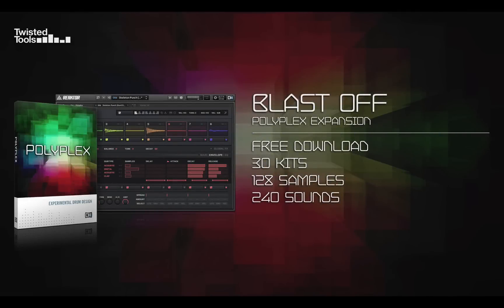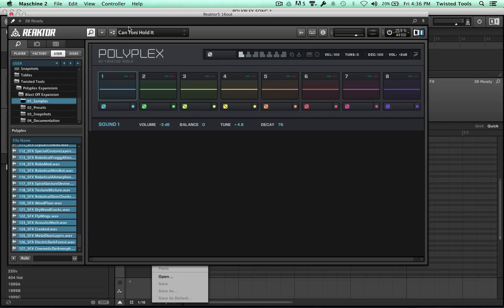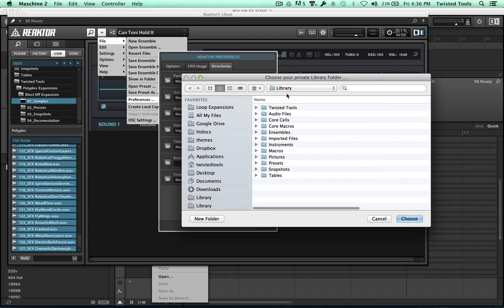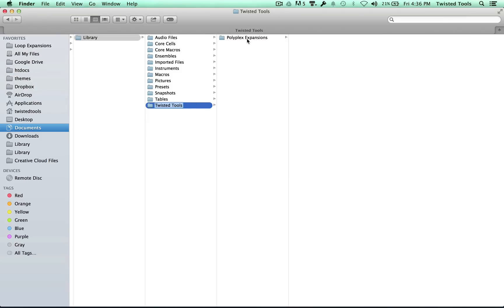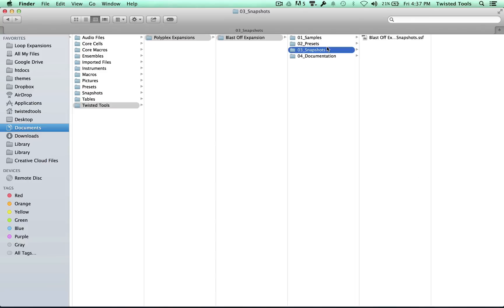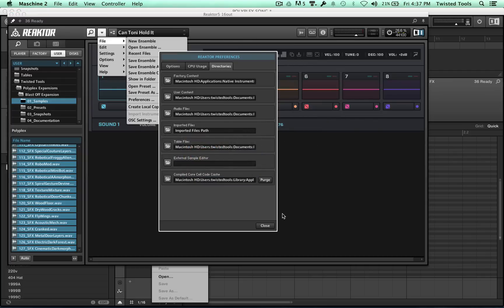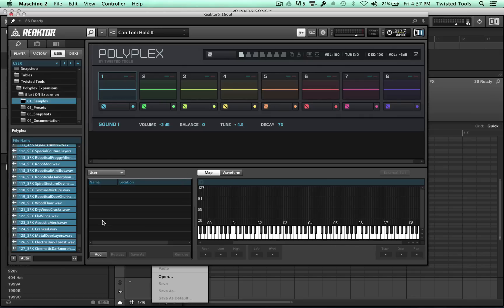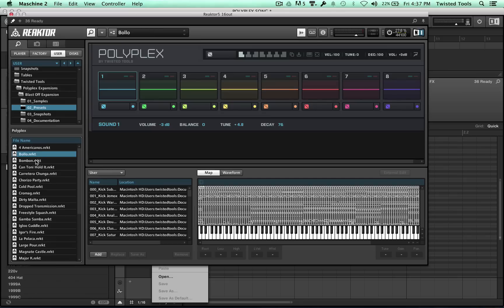POLYPLEX - BLAST OFF EXPANSION: Installation Tutorial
In this tutorial video, you will learn how to install BLAST OFF, a POLYPLEX EXPANSION by Twisted Tools.

BLAST OFF features 30 kits, 128 samples and 240 sounds for Native Instruments POLYPLEX.